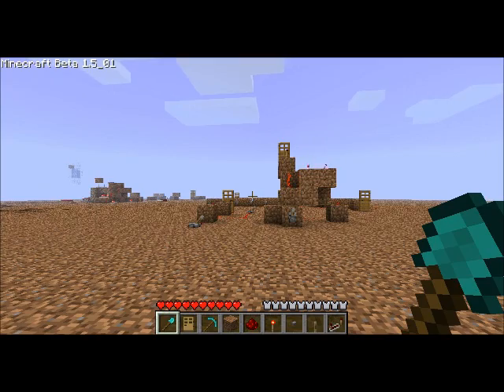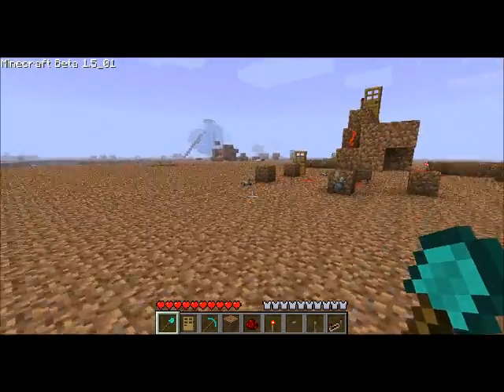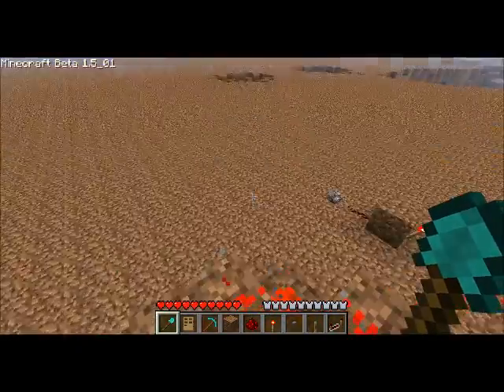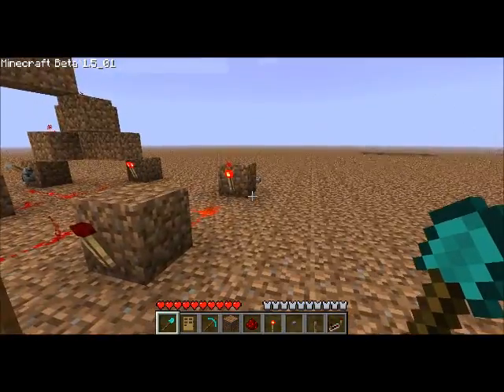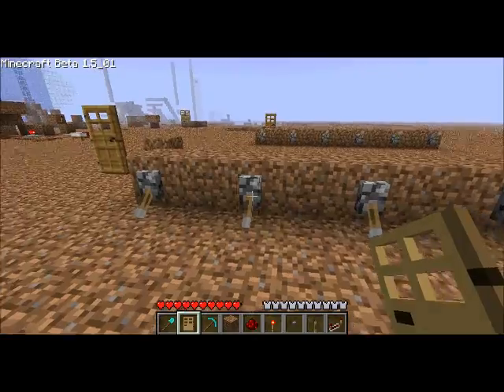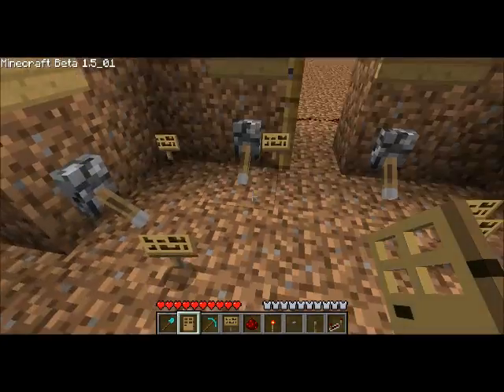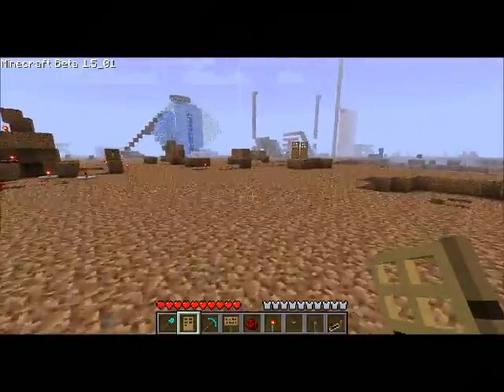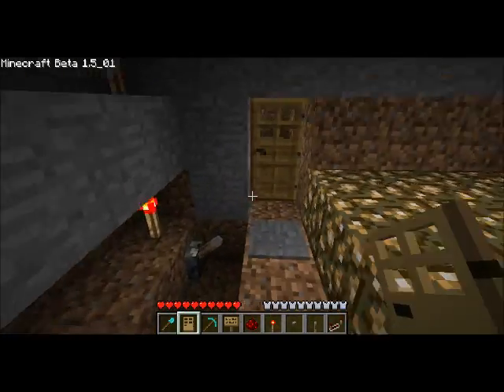Minecraft: Panic room inventions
This is a video about some redstone designs i invented that are helpful if you want to make a panic room. If you don't know, a panic room is a secret room where you're the only that can enter.
As i say in te video, if anyone says that he/she wants  a tutorial on how to make it (though it's easy to see it in the video) i'll make it.